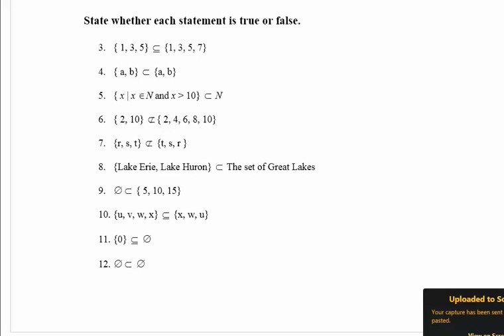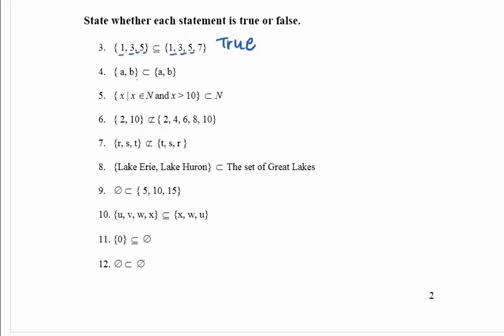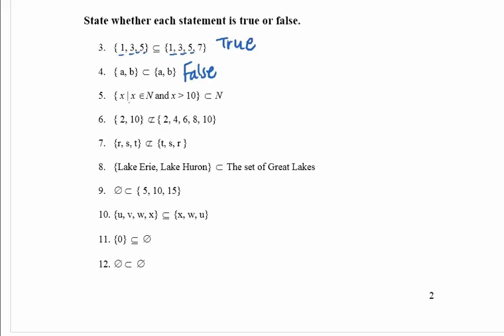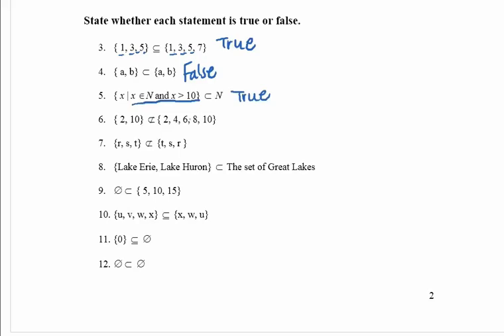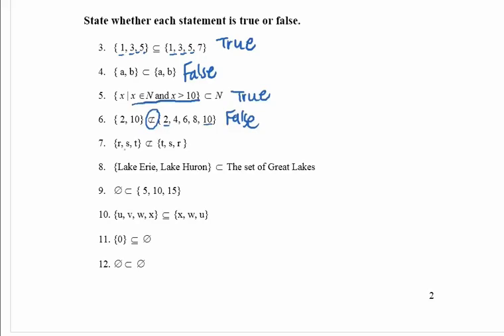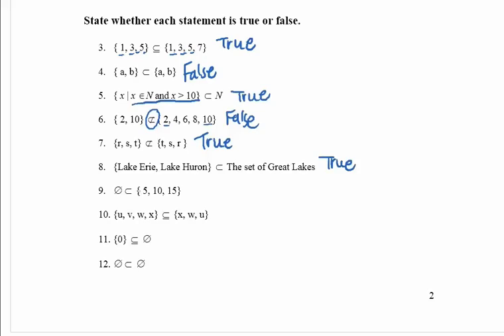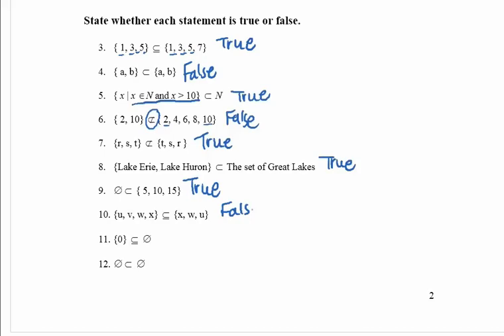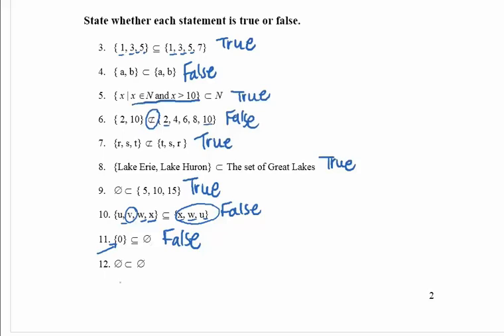Subset and Proper Subset Practice